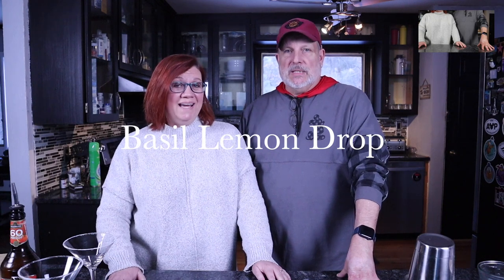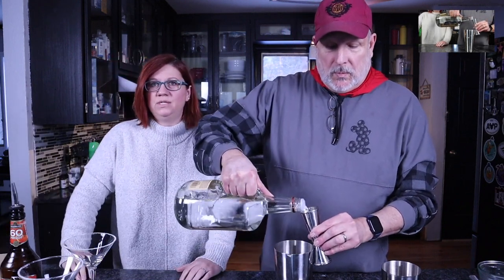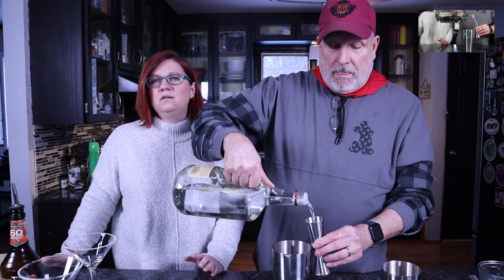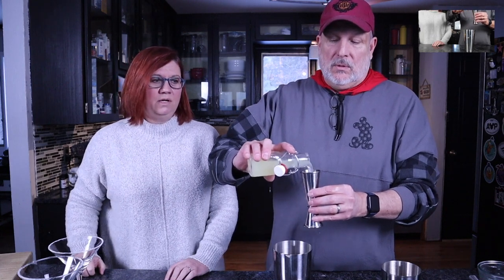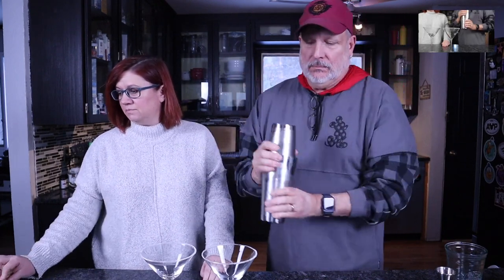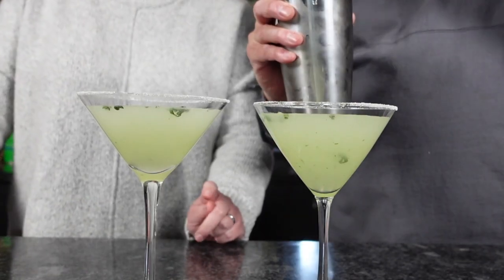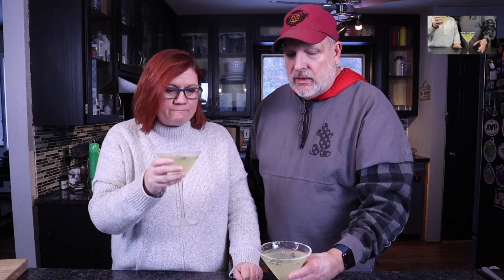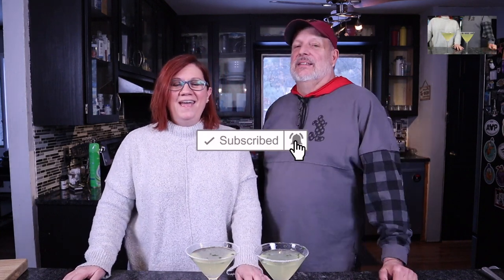Basil Lemon Drop Martini | Mixology Monday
Today we have for you a delicious Basil Lemon Drop Martini!

The basil brings a wonderful herb tone to this tart cocktail.

This recipe is for 2

6 oz vodka
2 oz freshly squeezed lemon juice
2 oz cointreau or triple sec
1oz simple syrup
3-4 fresh basil leaves

bruise the basil leaves in cocktail shaker to bring out the oils
add ingredients into shaker with ice and shake until chilled. Strain into prepared glasses rimmed with sugar.

Cheers!